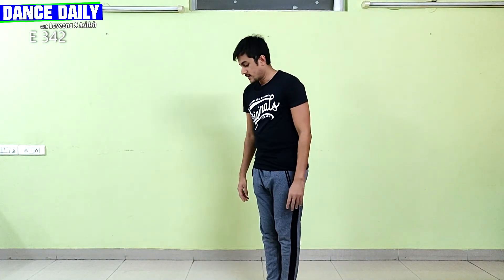Chammak Challo | Dance Daily with LA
Episode 342

Learn the iconic Bollywood song Chammak Challo!